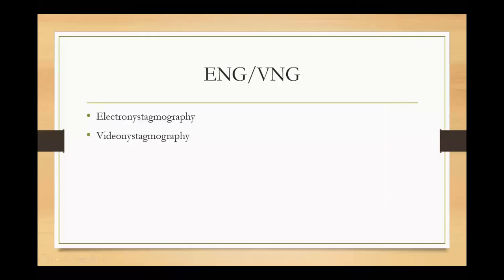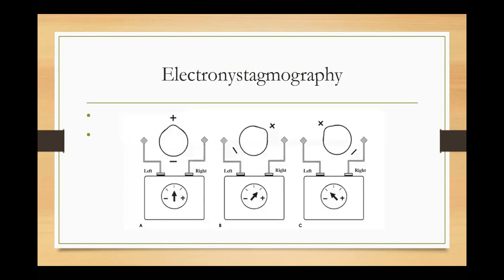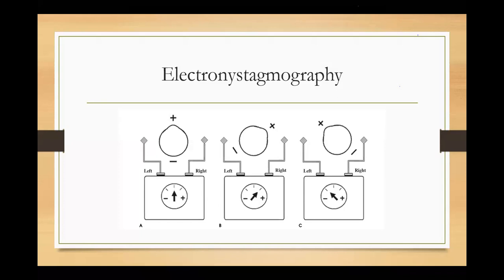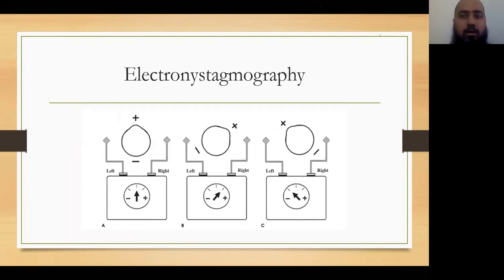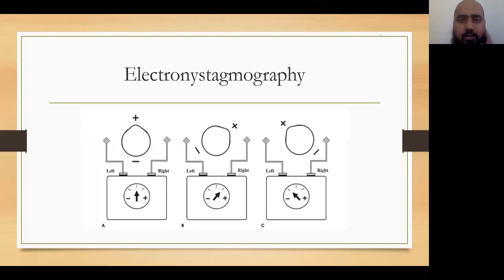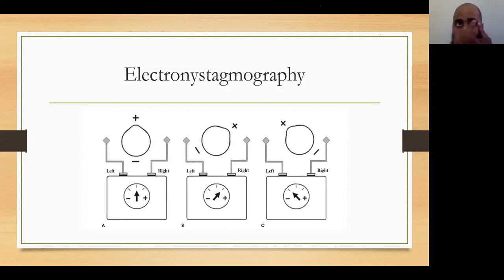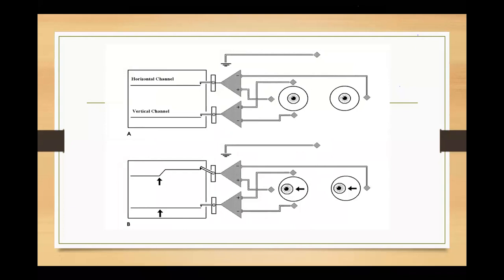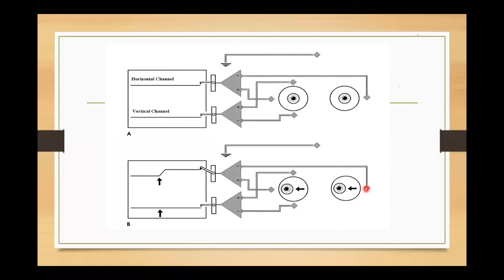Basics of ENG/VNG